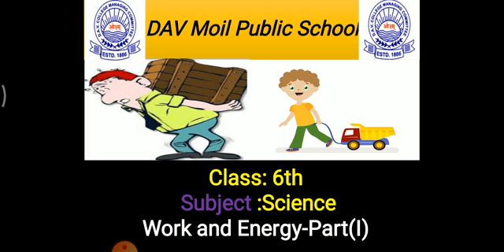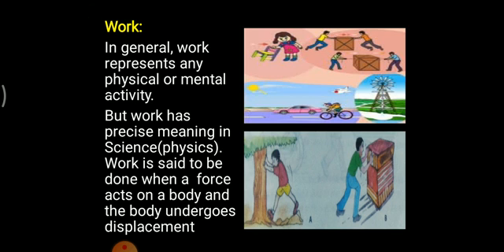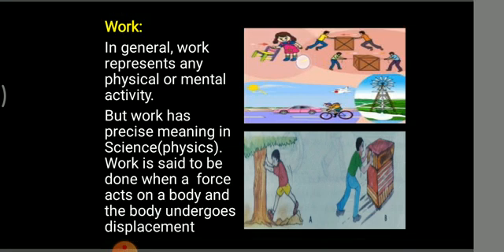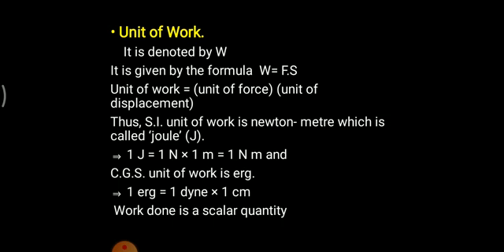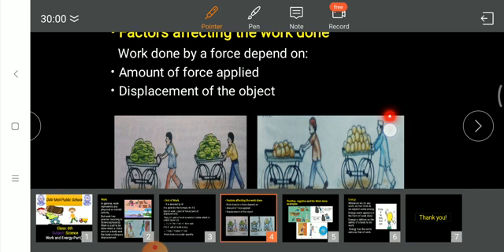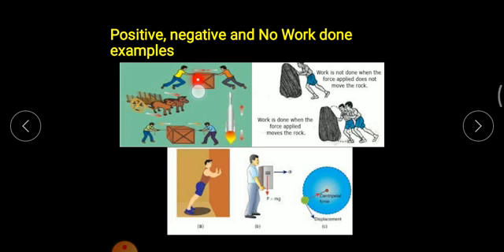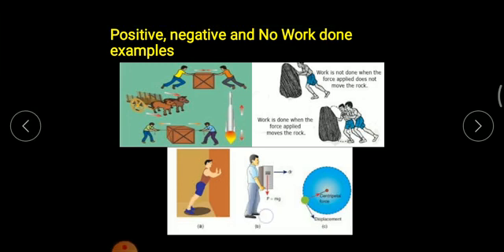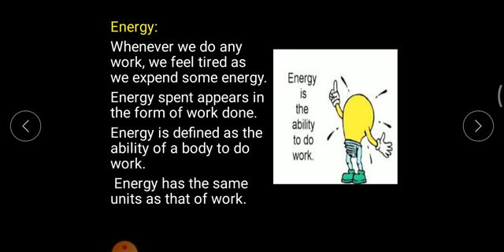Std VI Science Work and Energy Part 1